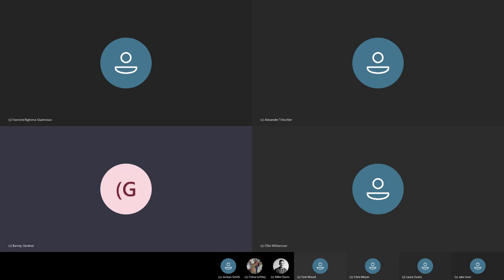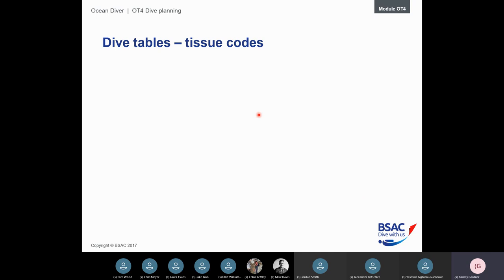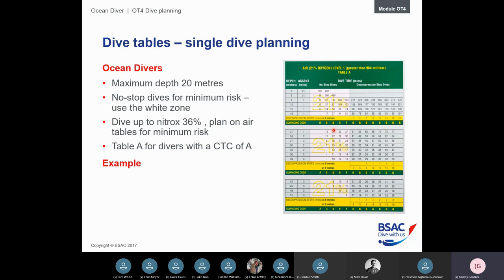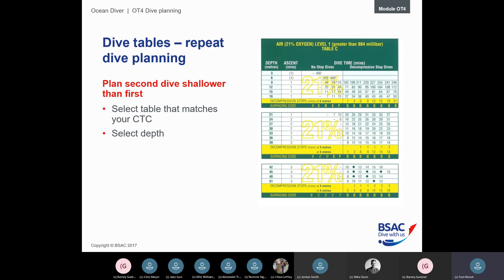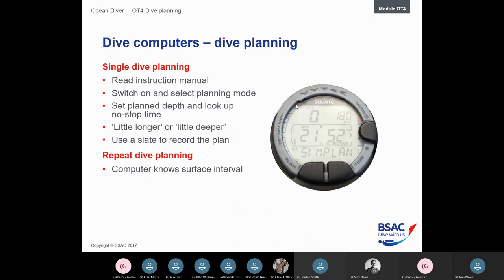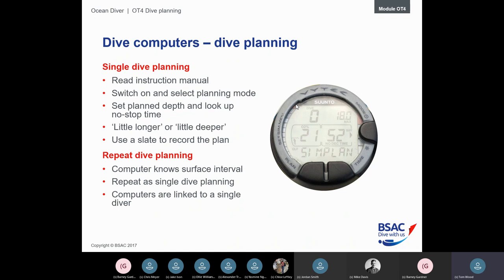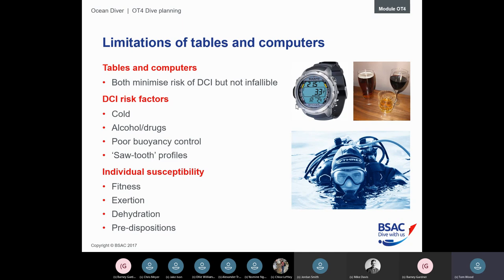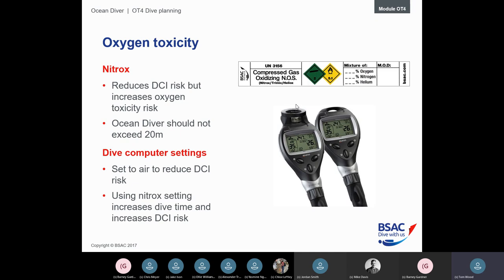OT4 - Dive Planning